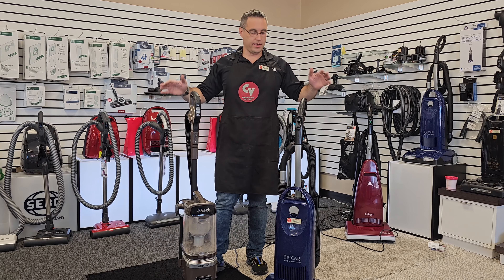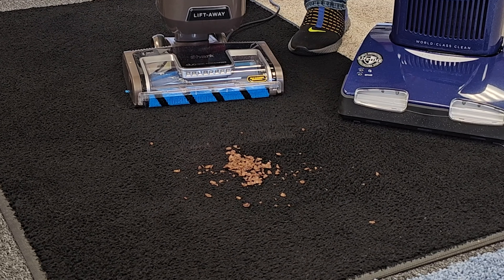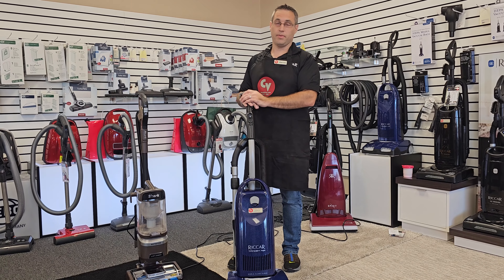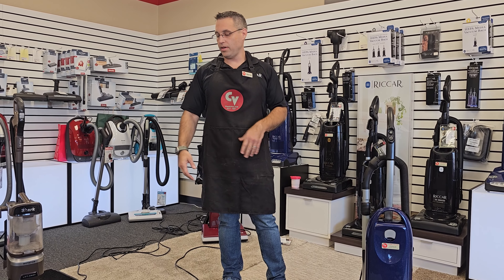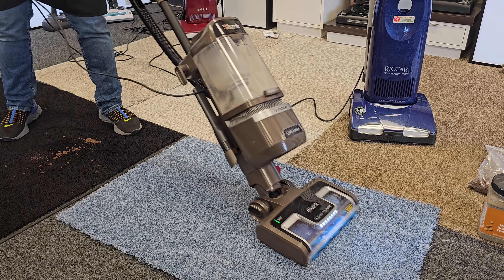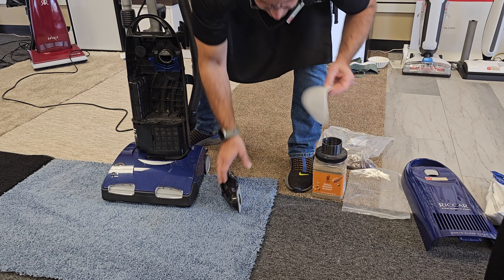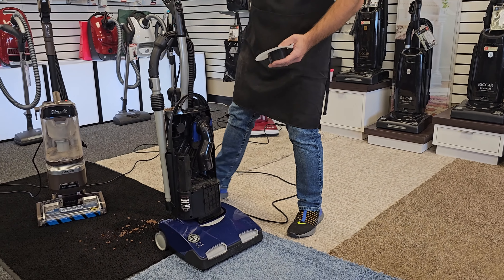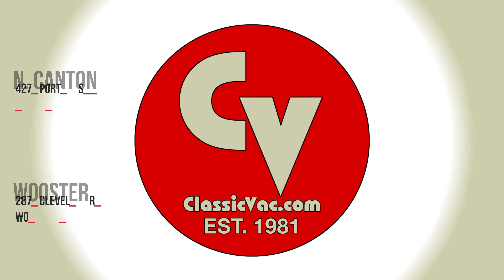Riccar Tandem Air Demo: Powerful Cleaning Vacuum Technology, Best for Kids Pet Hair & Deep Down Dirt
Riccar Tandem Air cleans dirt you CAN see and dirt you CAN'T see.